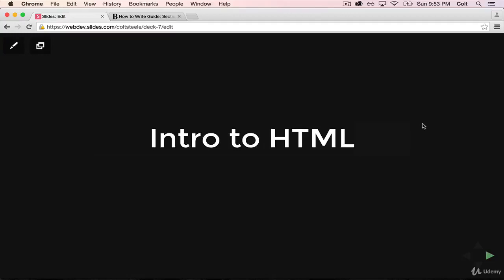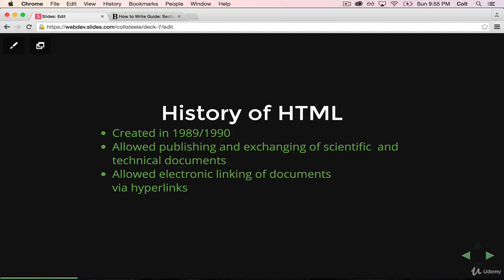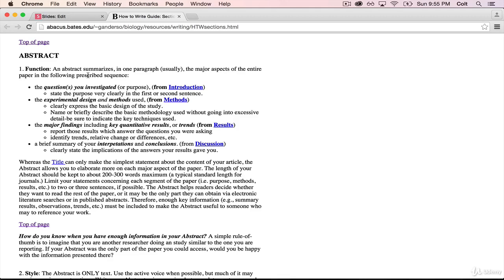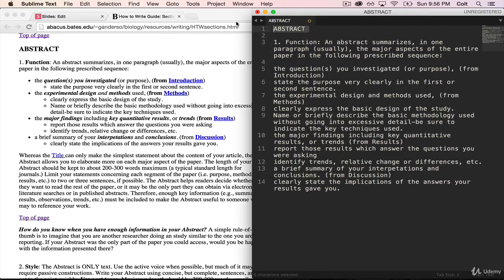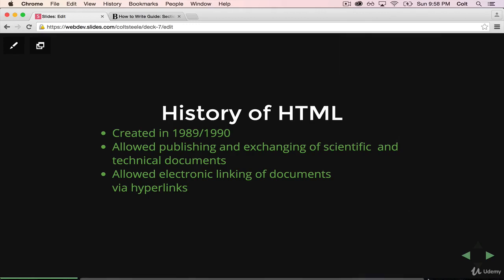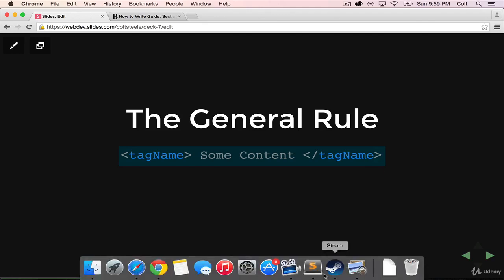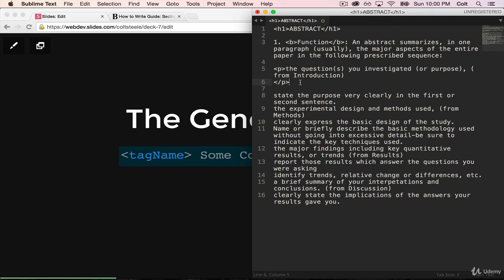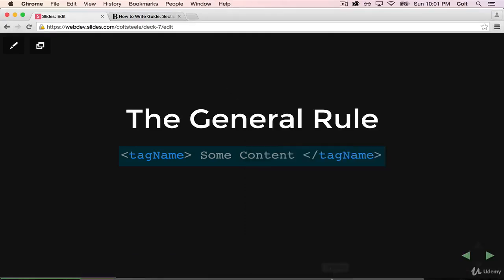2 HTML Basics part 1